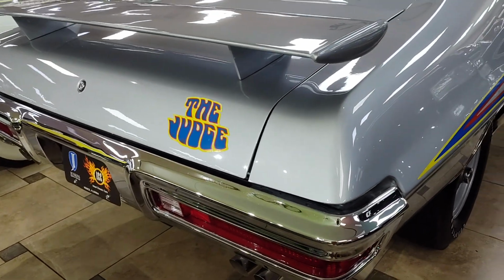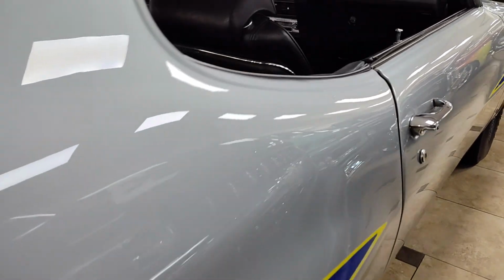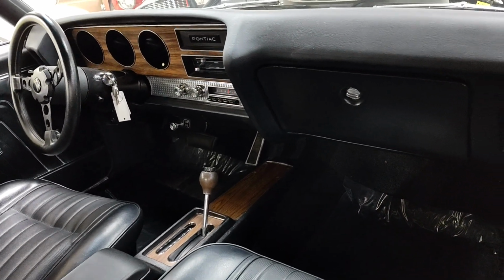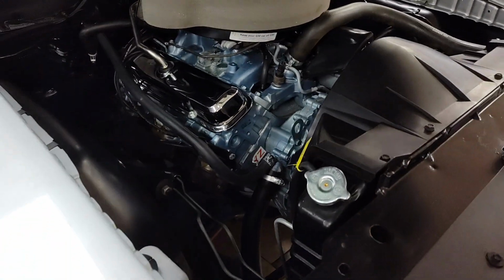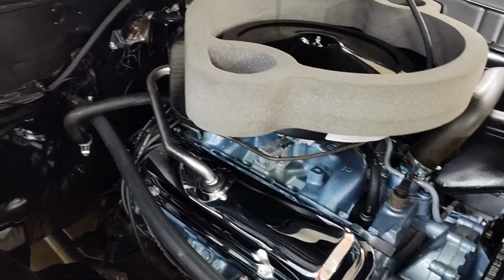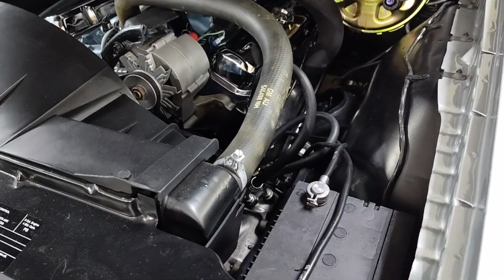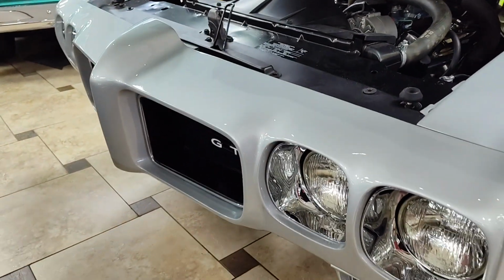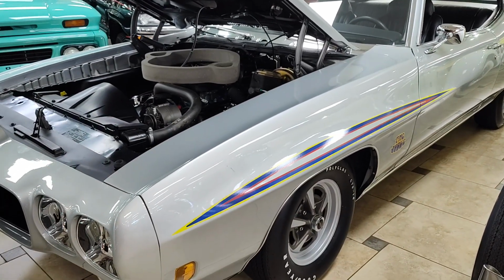Pontiac GTO Judge, ram air car, super clean stock restoration 😎💯🏁